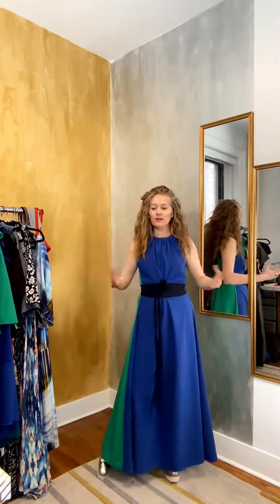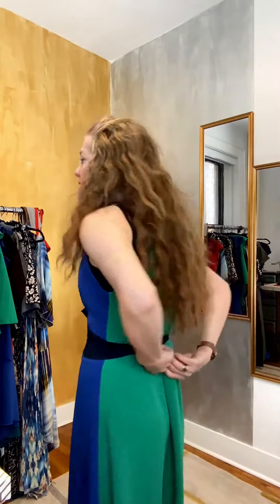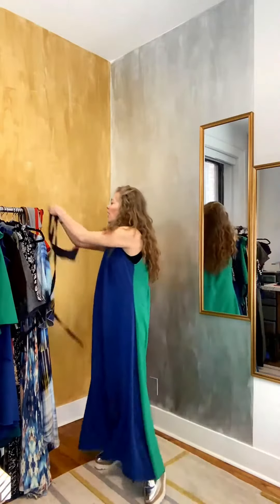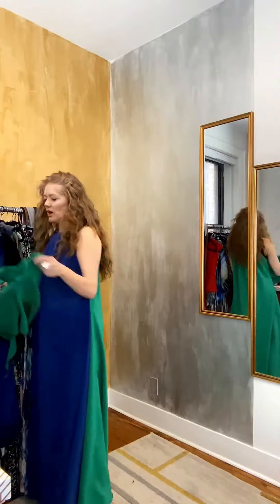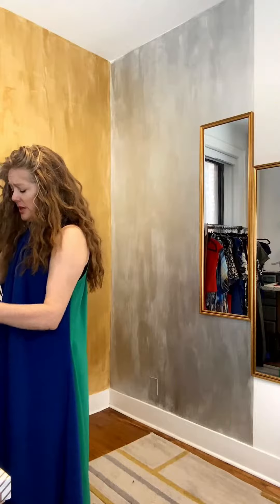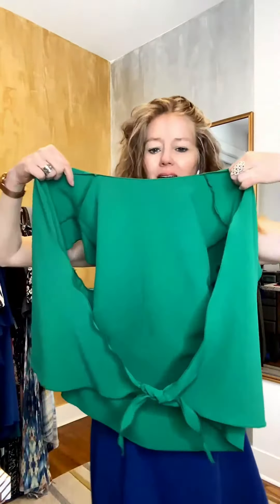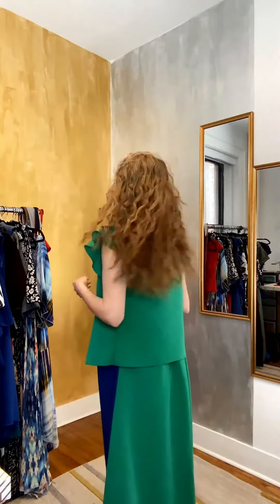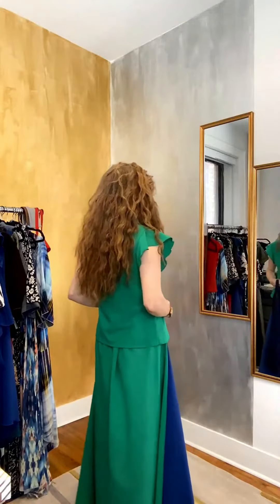2 Ways To Create Flattering Waist Definition Over 40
How to create a flattering waist definition.  TGNY Collection